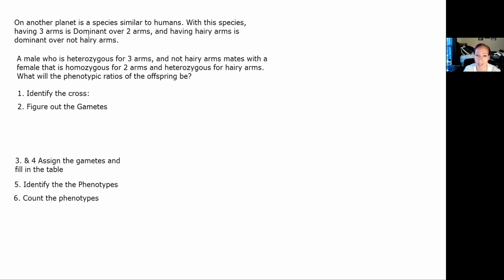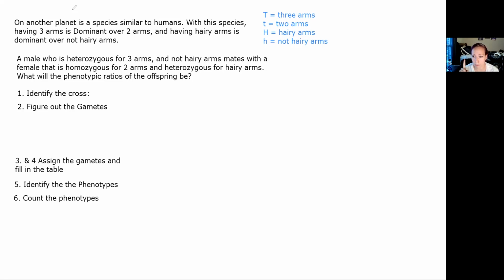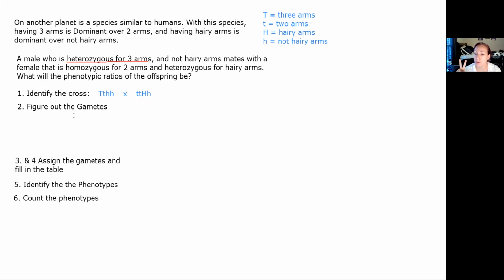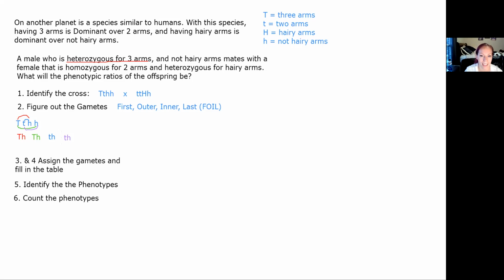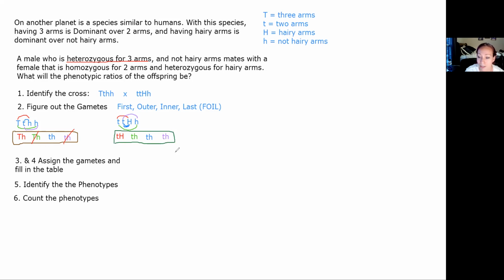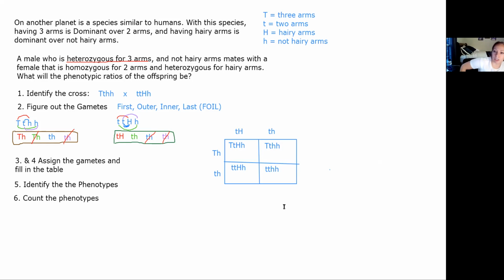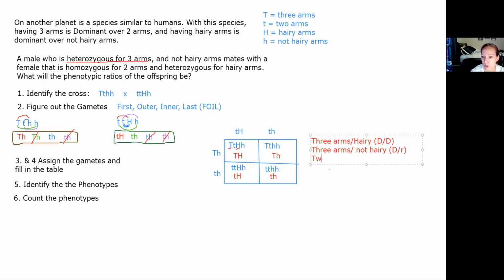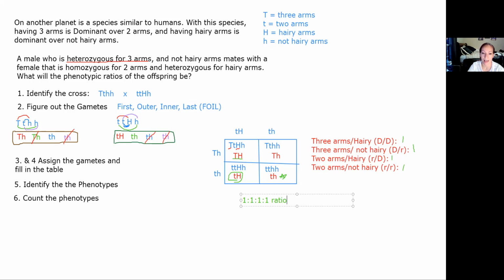ICS 6-2 Dihybrid Cross